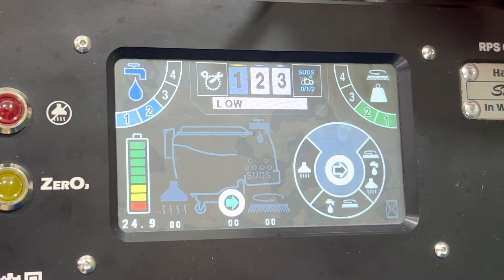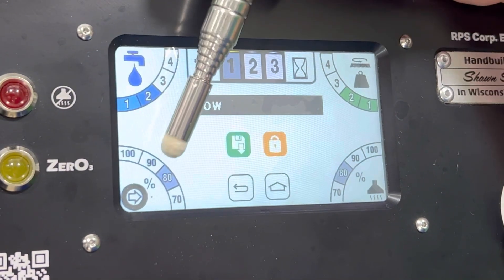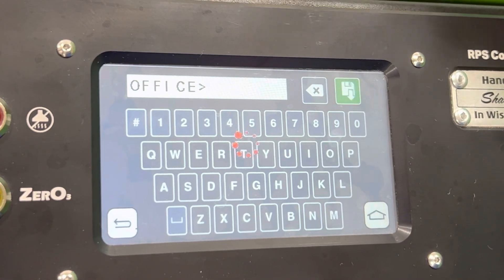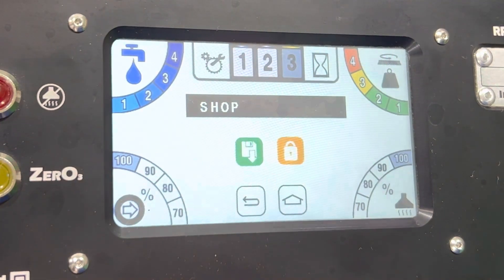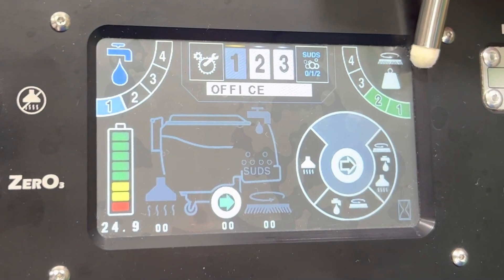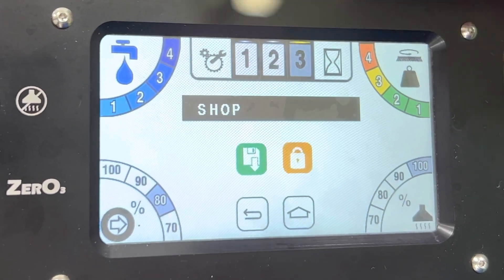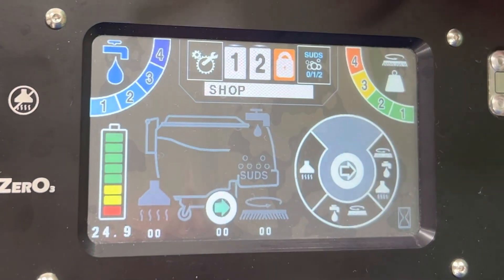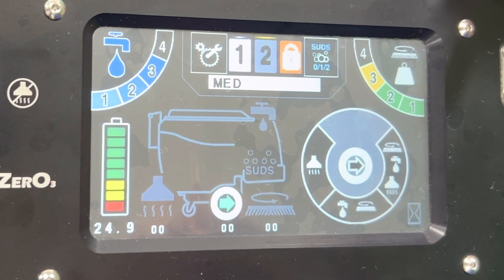How to use Touch Screen Management Edition